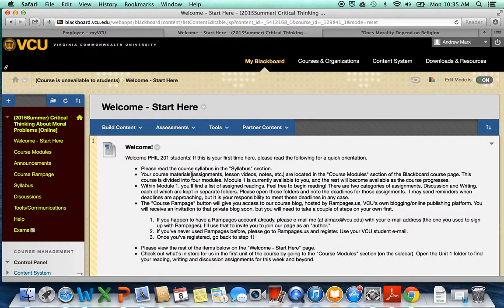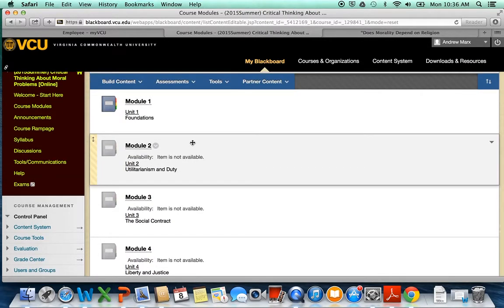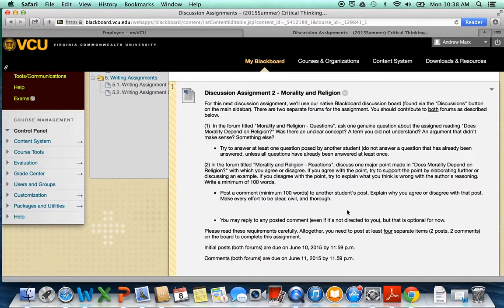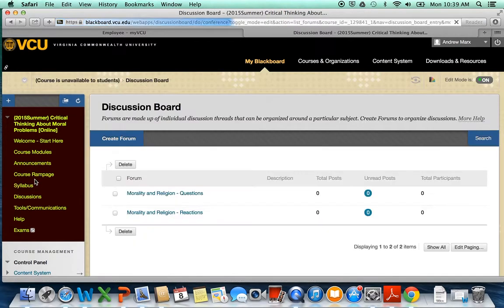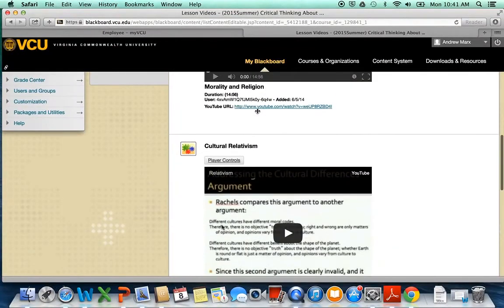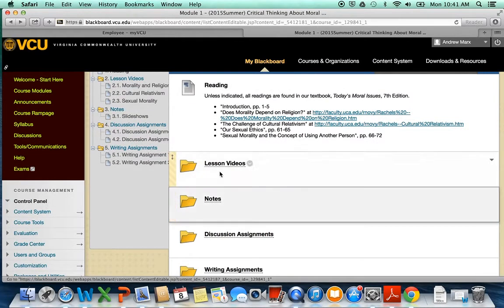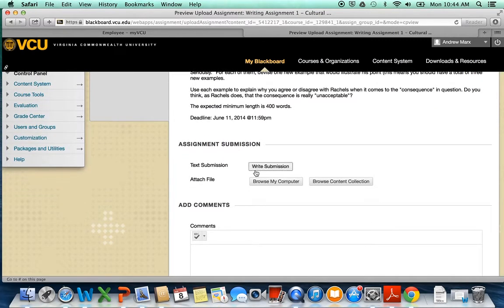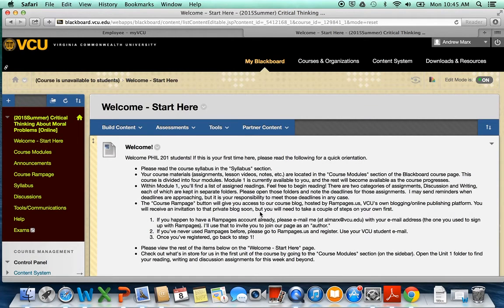Blackboard Orientation - Summer 2015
Introduction to our course Blackboard Page